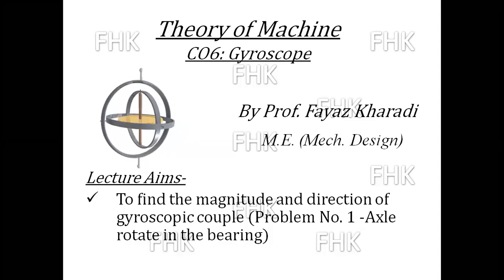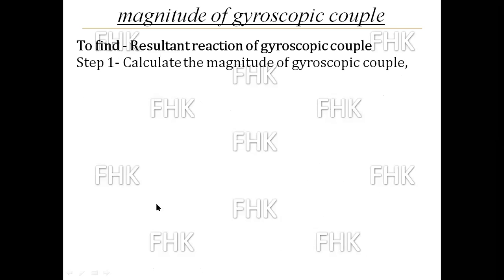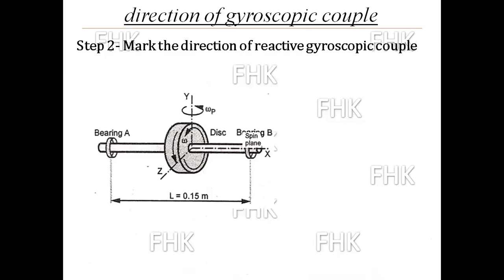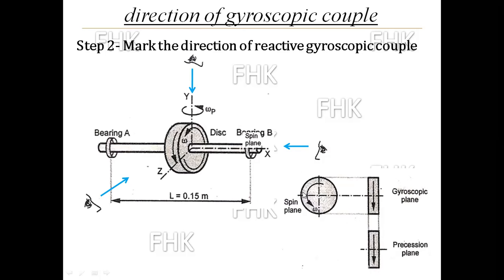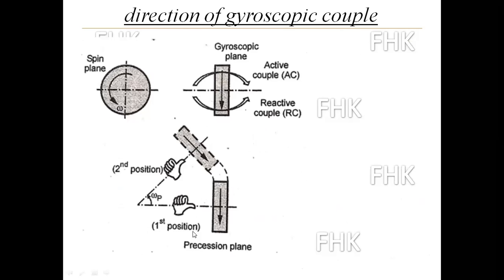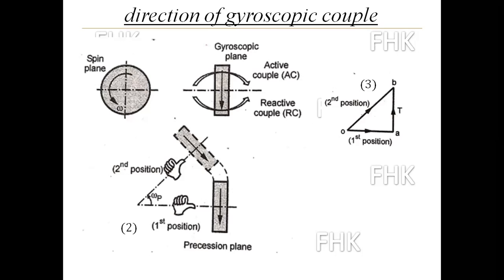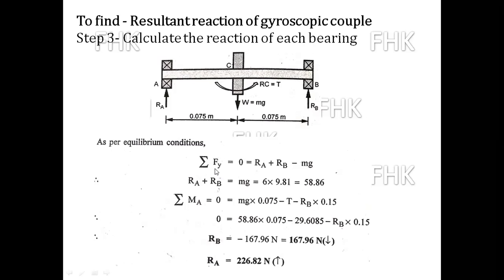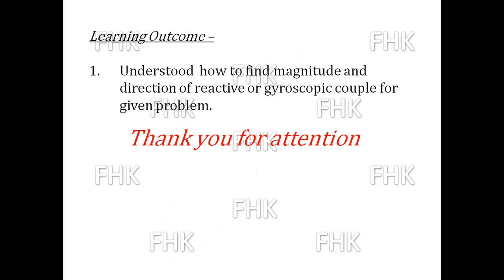Gyroscope- rotor spins in the bearings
This video help the student to understand how to find magnitude and direction of gyroscopic couple in axle rotate in the bearings.
1. - magnitude and direction of gyroscopic couple